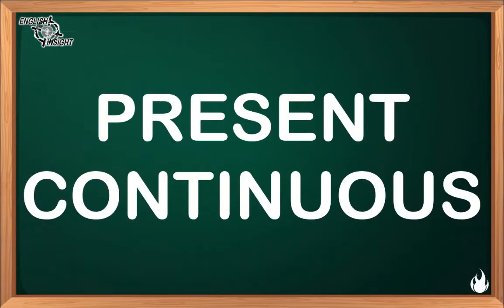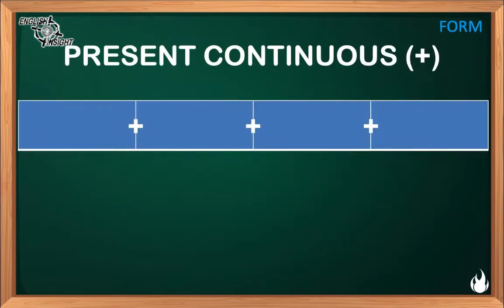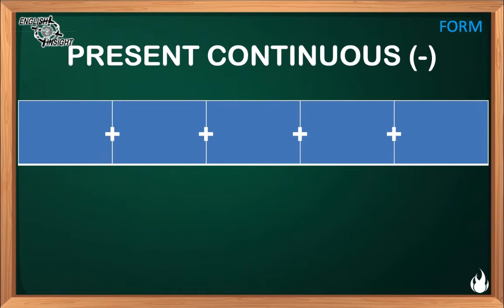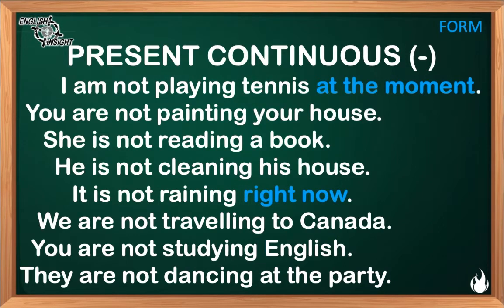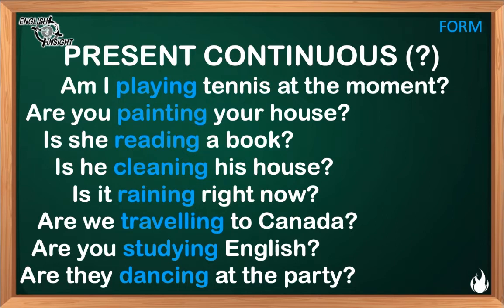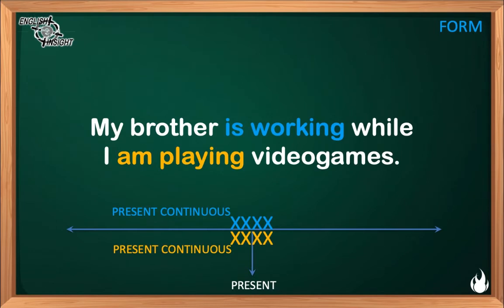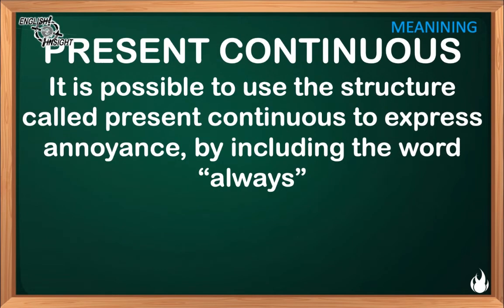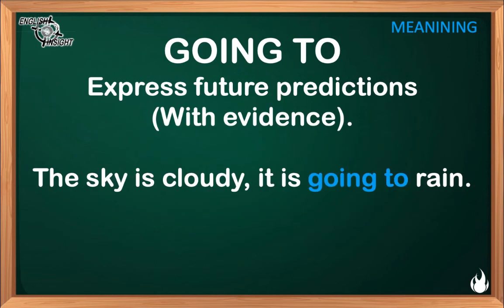PRESENT CONTINUOUS GOING TO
This video shows the tense PRESENT CONTINUOUS AND GOING TO in English.

Music background provided by Mr Go.

ING,

PRESENT PARTICIPLE,
GERUNDS,
PRESENT CONTINUOUS,
PRESENT PERFECT CONTINUOUS,
PAST CONTINUOUS,
PAST PERFECT CONTINUOUS,
FUTURE CONTINUOUS,
FUTURE PERFECT CONTINUOUS,
GOING TO,

RULES,

IPA,
Phonetic Symbols,
International Phonetic Alphabet,
Símbolos de fonética,